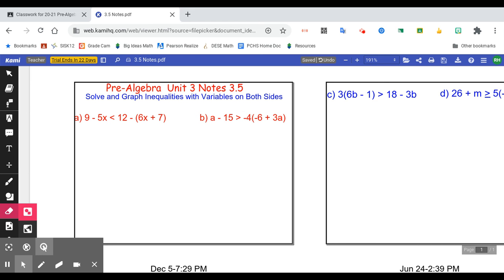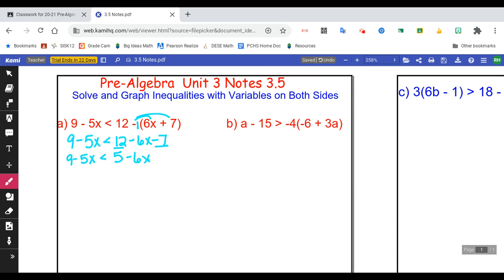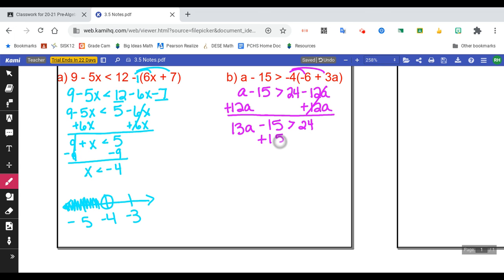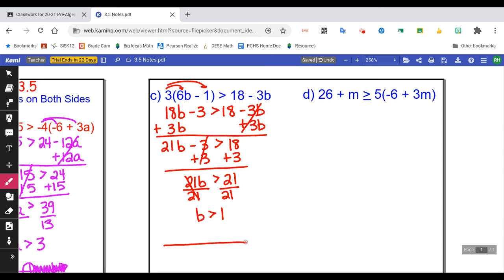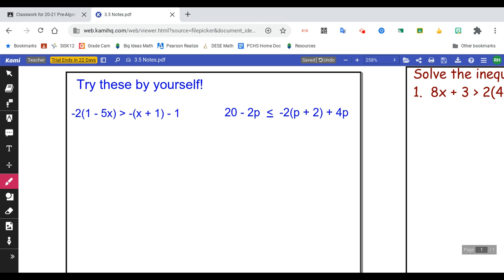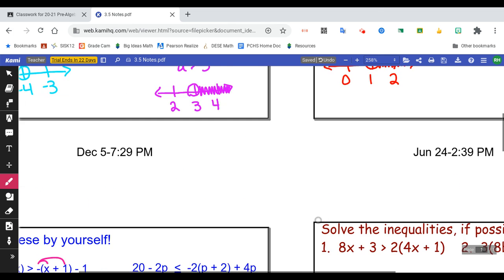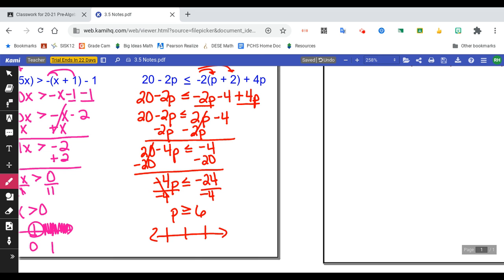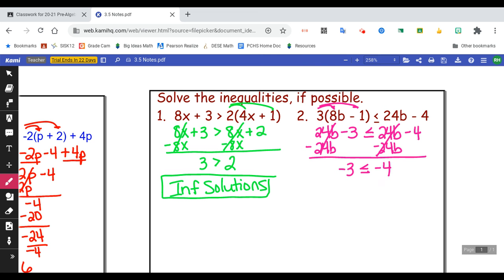Pre-Algebra 3.5 Notes - Variables on both sides